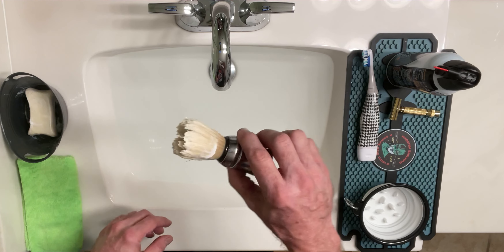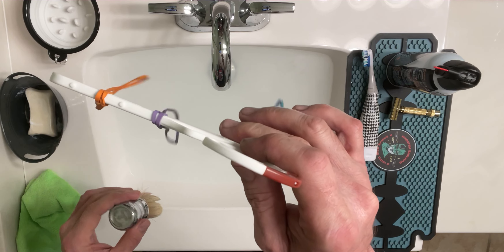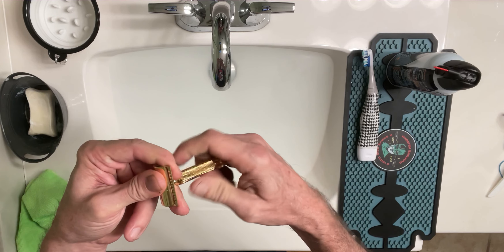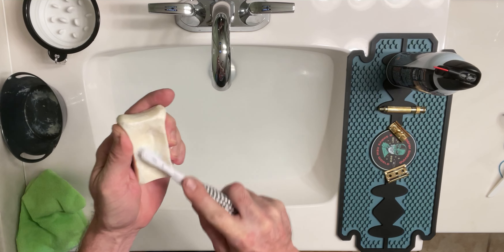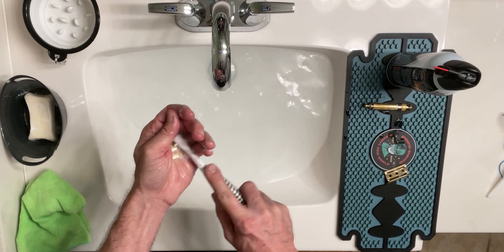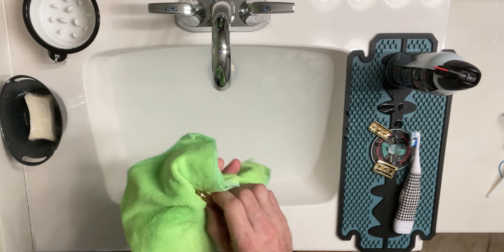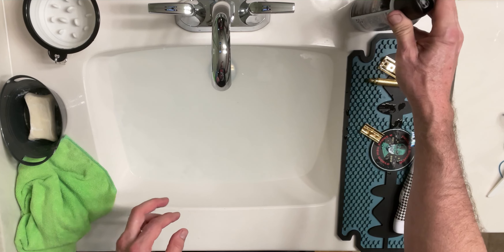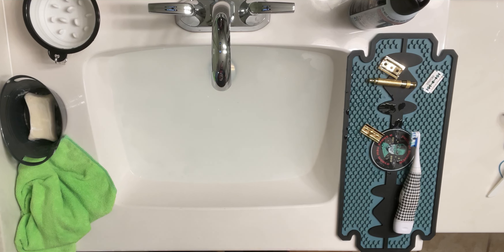TUTORIAL : HOW TO CLEAN YOUR SHAVE GEAR SILK SILKIETY SMOOTH STYLE 🤣👊🤘😎🤘